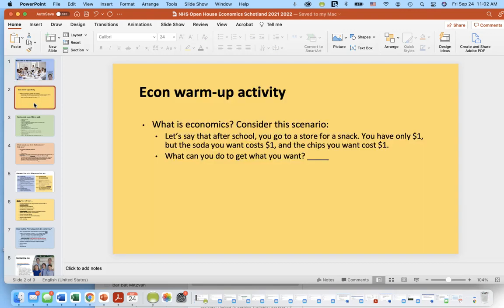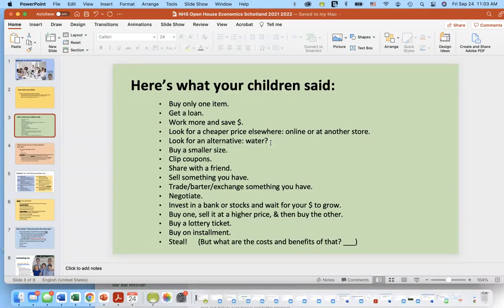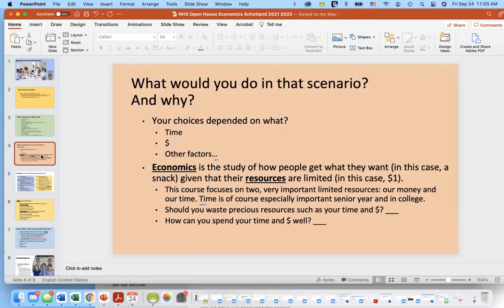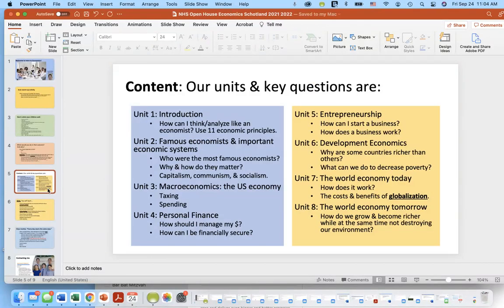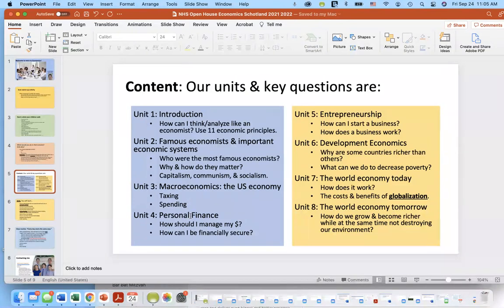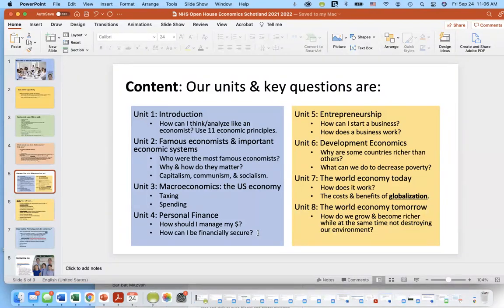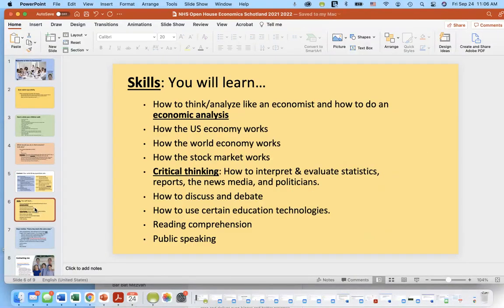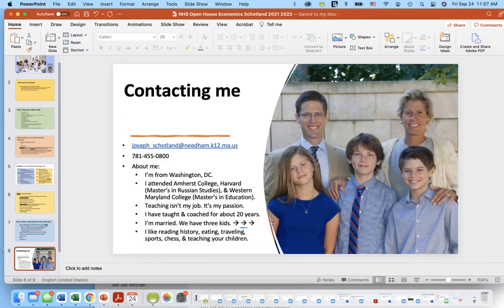Econ Schotland Open House video 2021 22